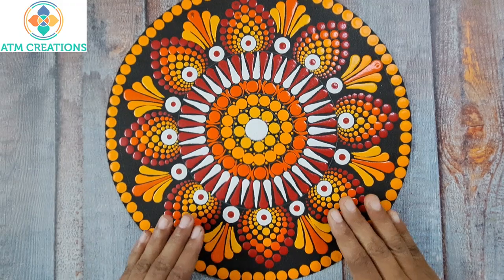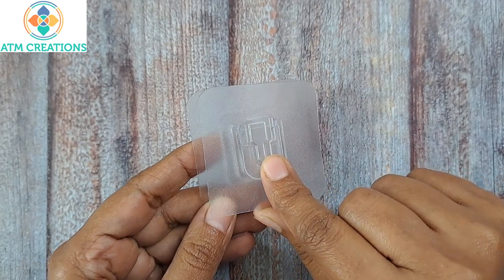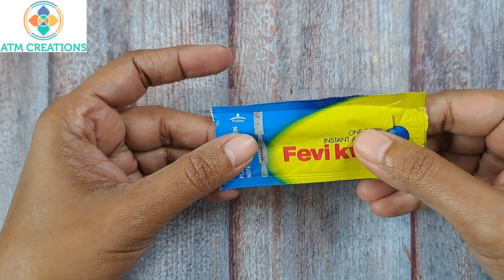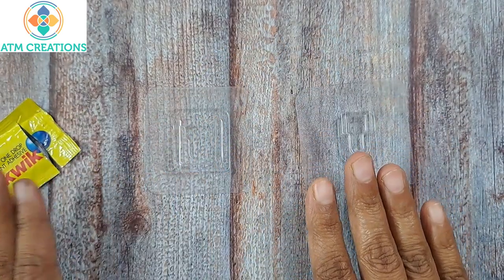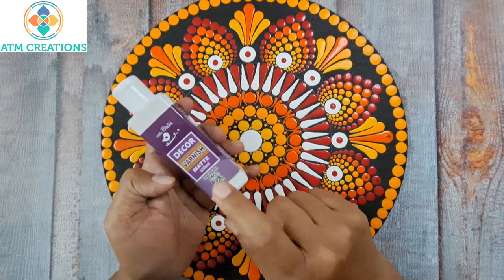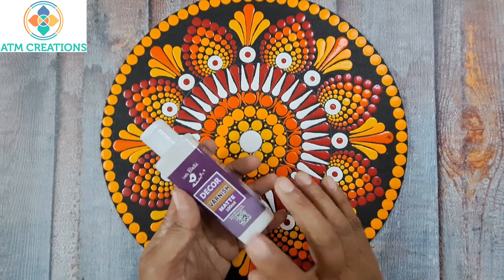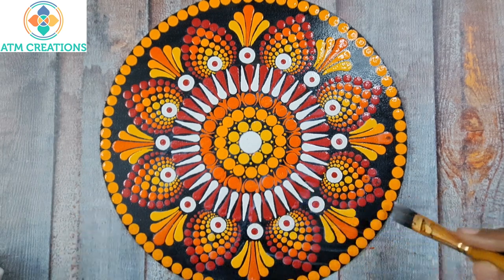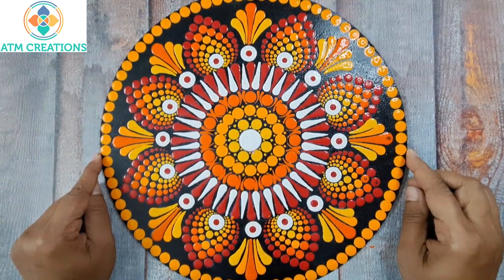Zero to Hero - (11) - Dot mandala - How to varnish and how to fix hook? - 2023 - ATM Creations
This (10) video on Dot mandala - How to varnish and how to fix hook? of Zero to hero series, and is uploaded by ATM Creations in 2023.